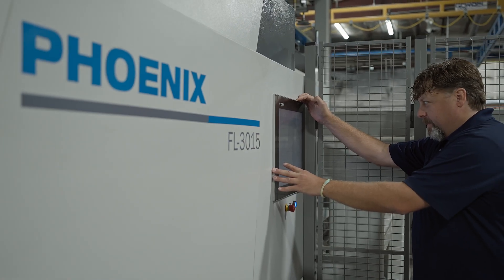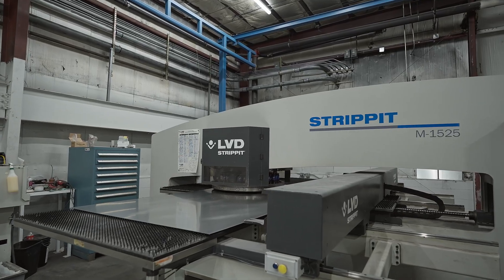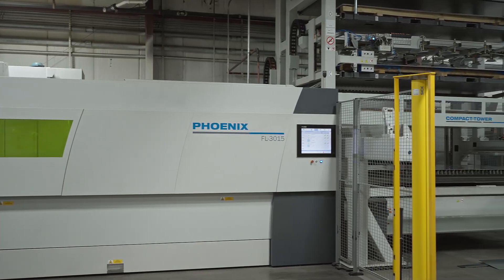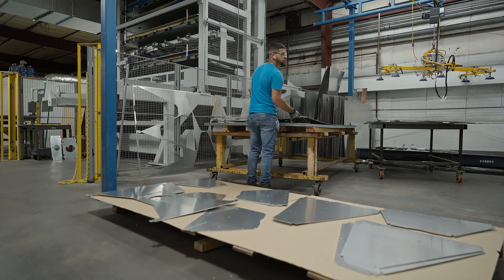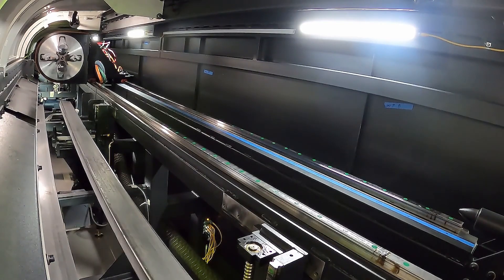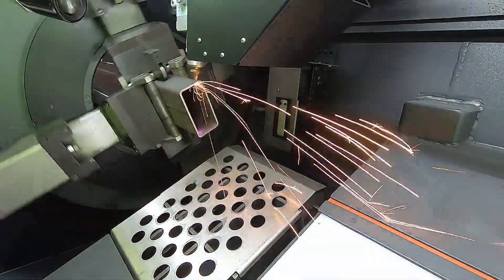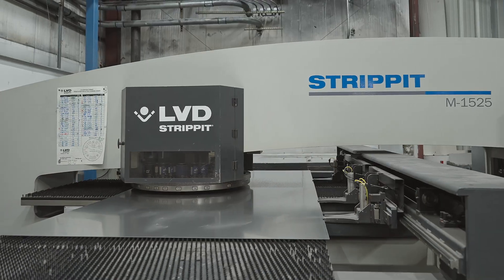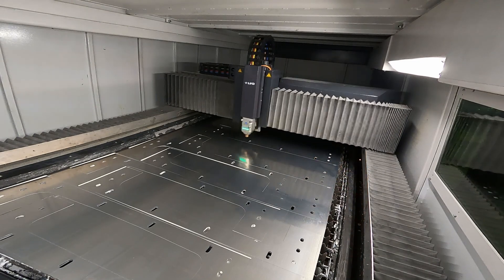Northern Air Systems, Inc. (USA) streamlines production with laser cutting equipment and automation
Northern Air Systems specializes in mission-critical HVAC units, manufacturing small-batch components that meet the highest of quality standards. An LVD Phoenix FL-3015 6 kW with Compact Tower automation and new tube laser cutting equipment provide the versatility to cut a range of materials with high accuracy, faster and more efficiently than ever before, streamlining its production process. LVD equipment gives Northern Air the capacity to grow and to run cutting operations lights out.